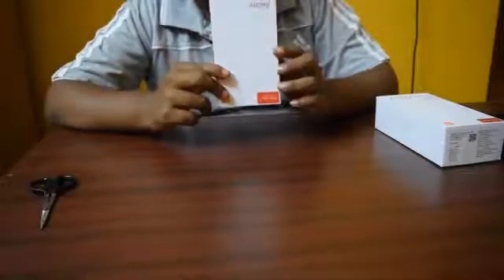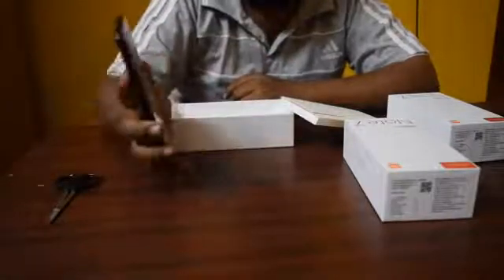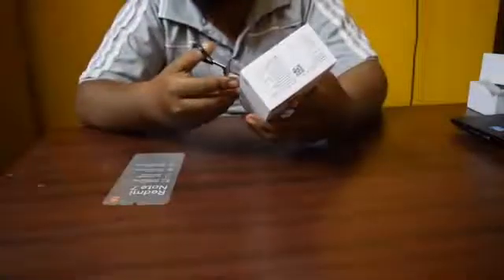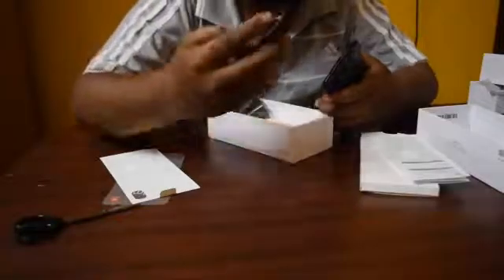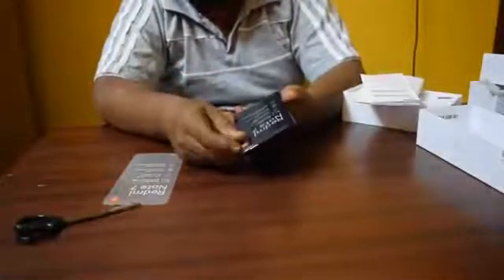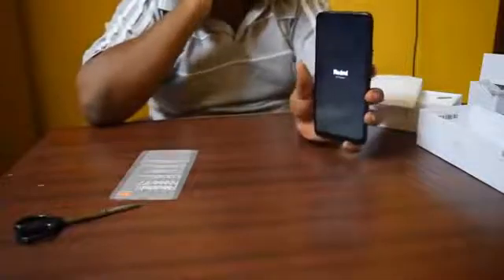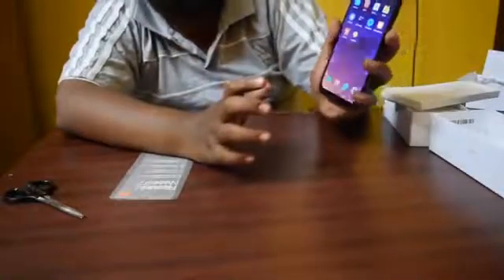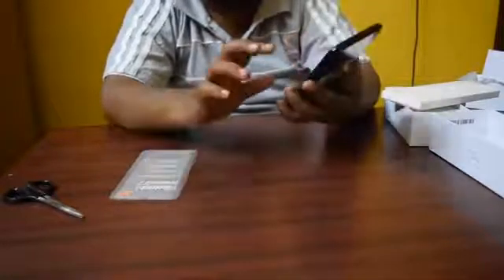Red mi note 7 Unboxing & Review | Unboxing by Vpa tech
Xiaomi Redmi Note 7 Unboxing & Review with Indian unit including camera samples this comes with a 6.3" Full HD+ IPS Screen is powered by Snapdragon 660 SOC comes in 3/4 GB RAM and 32/64 GB storage it has rear dual camera 12MP + 2MP and a 13MP front facing camera and 4000 mAh battery.